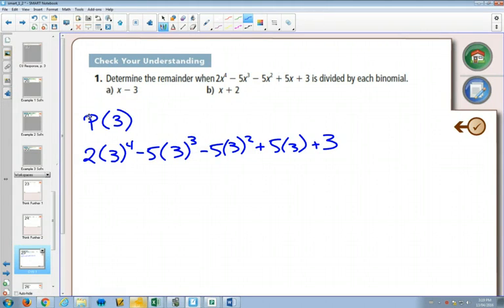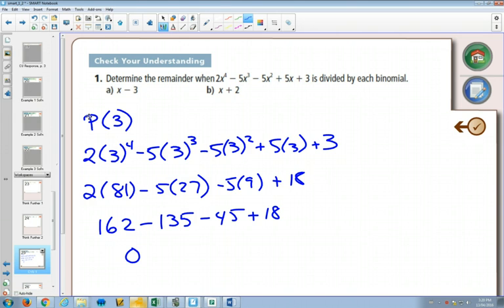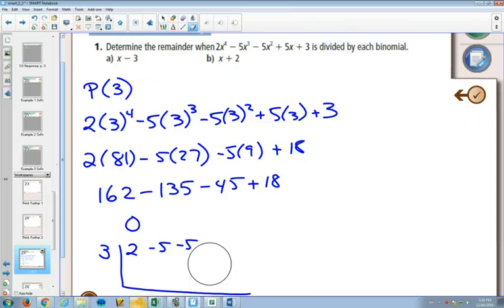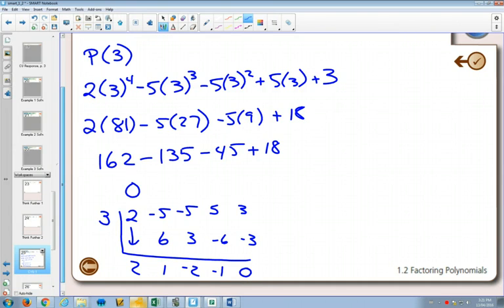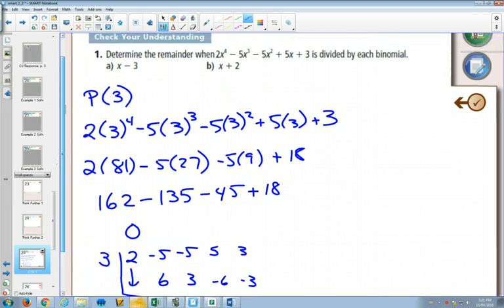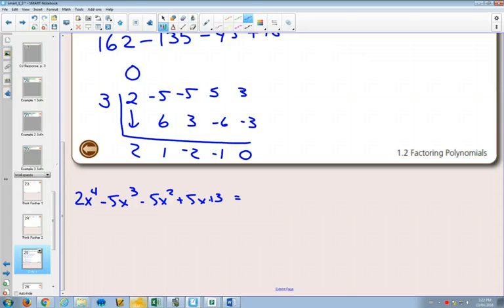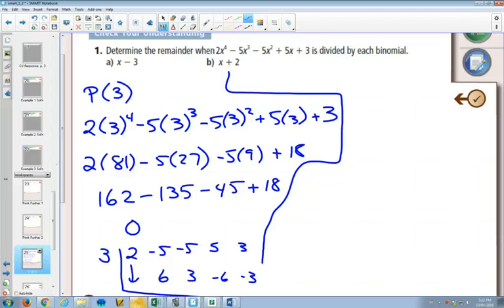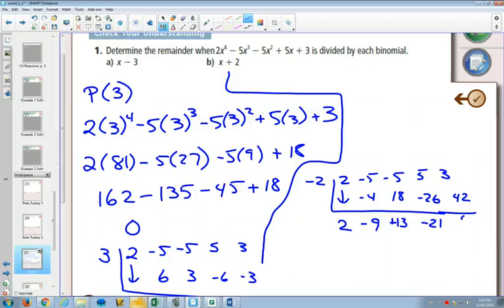40IB 1 2 Example 1